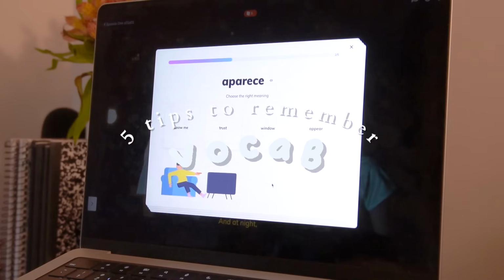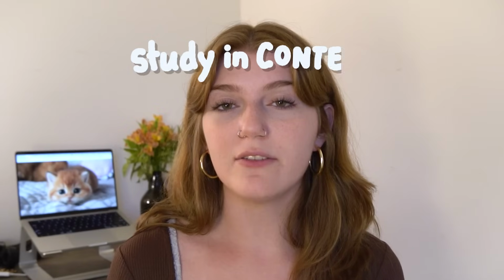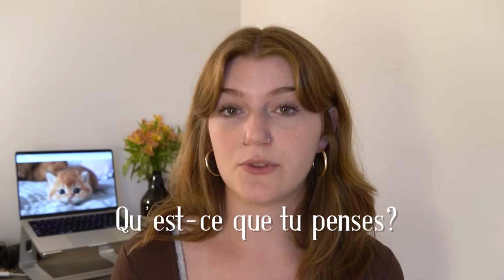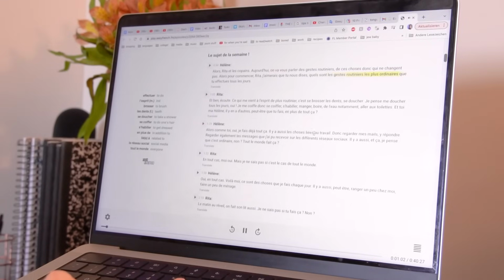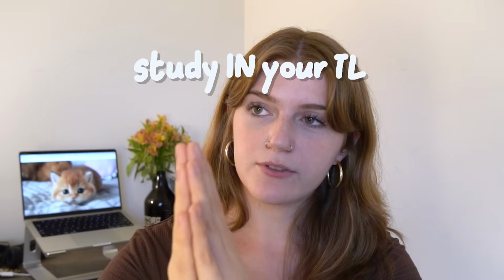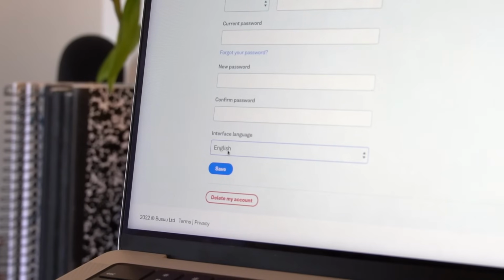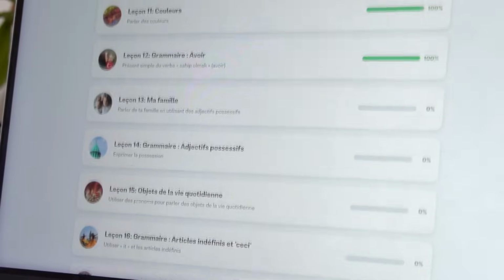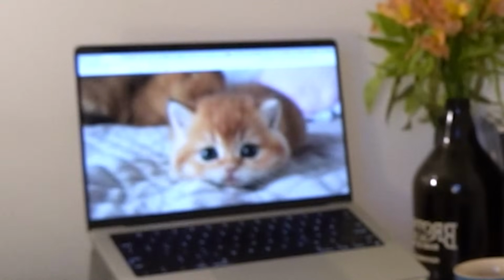How I learn and REMEMBER vocabulary in 5+ languages 🐰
You learn words, but forget them after a week. How do we fix that? It's simpler than you think.

00:00 - 00:39 let's talk vocabulary
00:40 - 1:46 study in context, always
1:47 - 2:28 see it & hear it
2:29 - 3:26 LingoPie!
3:27 - 4:59 study *IN* your target language
5:00 - 6:25 output, ASAP
6:26 - 7:38 switch to ACTIVE recall
7:39 - 8:16 look at my new cat Garbanzo.

💌 about me: my name is Elysse, I'm 22 years old from the southern U.S. I've been learning languages for about 8 years, and I speak English (native), Spanish (C2), German (B2/C1), Portuguese (B2), French (B1/B2), American Sign Language (advanced), and Turkish (A1). I'm interested in learning Hebrew, Chinese, Georgian, and maybe Náhuatl as well :)